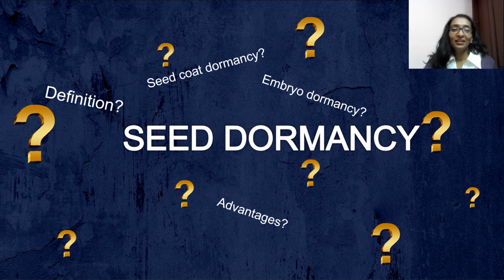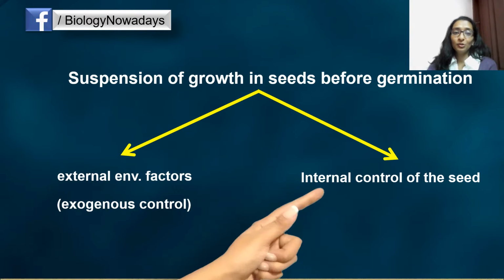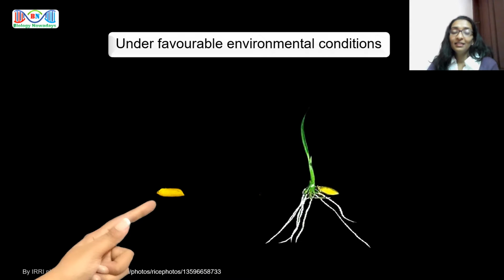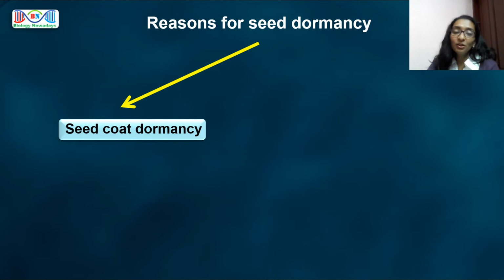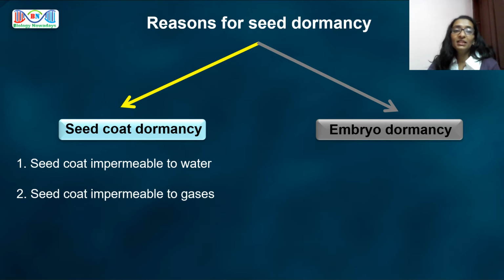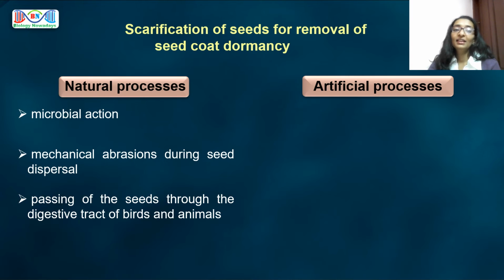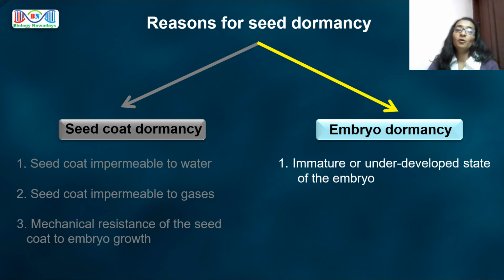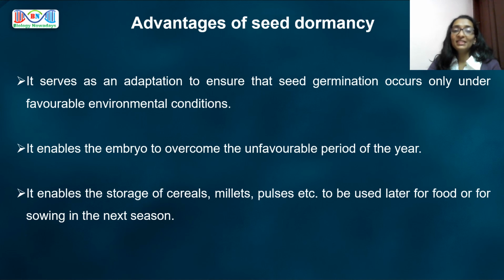Seed dormancy | Plant growth and development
Seed dormancy | Plant growth and development | NCERT class 11 Biology | NEET
In this video Dr. Shanty Paul explains seed dormancy, in detail. This video will give you exact definition of seed dormancy as well as the reasons for seed dormancy and embryo dormancy. Natural and artificial processes for removal of seed coat dormancy are also discussed well. This video is primarily designed for B.Sc/ M.Sc Botany students but it will be useful for all those who are interested in learning biology. Also this video will be very helpful for students preparing for NEET/ AIIMS/ JIPMER/ KCET/  CSIR-UGC NET life science exams.
Main topics covered in this lecture:
00:22 - 1:24 - What is seed dormancy?
2:48 - Definition for seed dormancy
3:06- Reasons for seed dormancy - seed coat dormancy and embryo dormancy
4:34- What is scarification?
4:53- Natural and artificial processes for removal of seed coat dormancy
5:50- Embryo dormancy
6:53- Advantages of seed dormancy